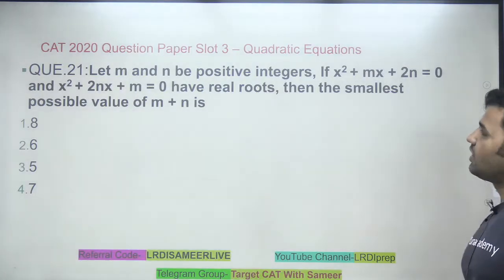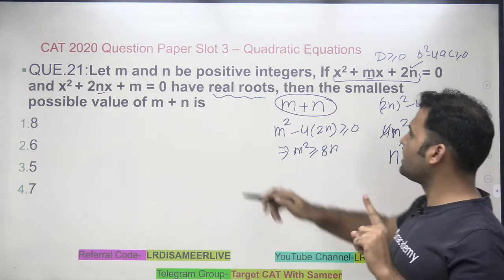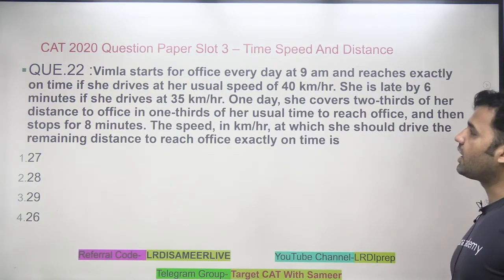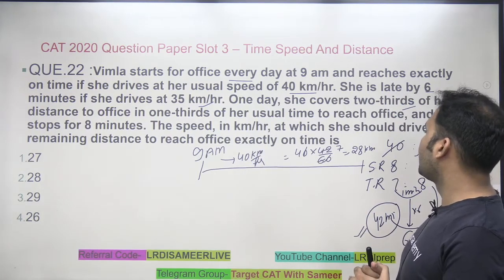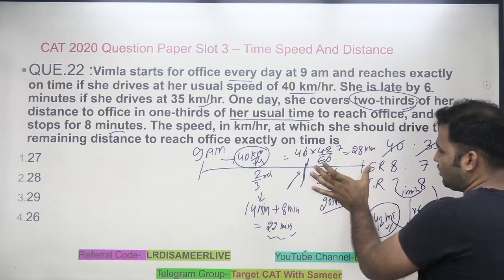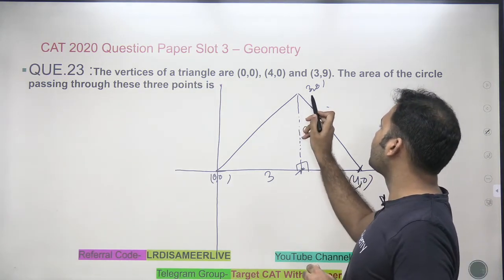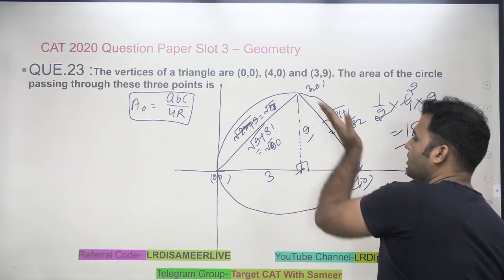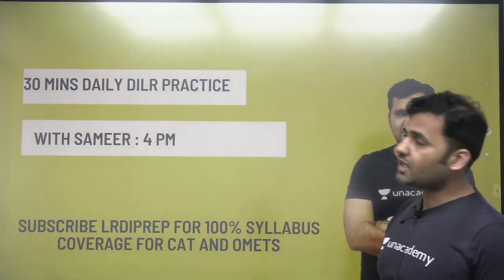Last 5 Years Of CAT Papers - CAT 2020 Slot-3 - Episode 8